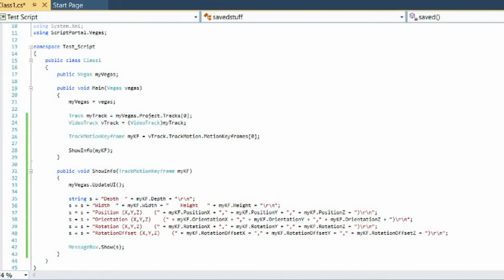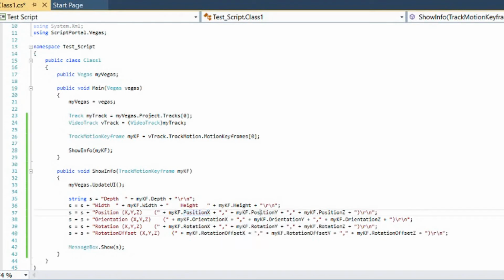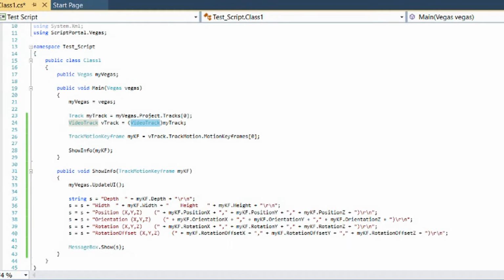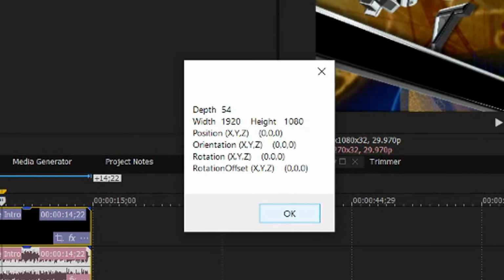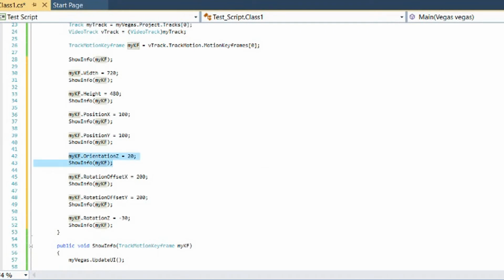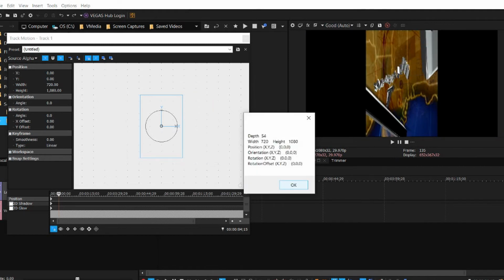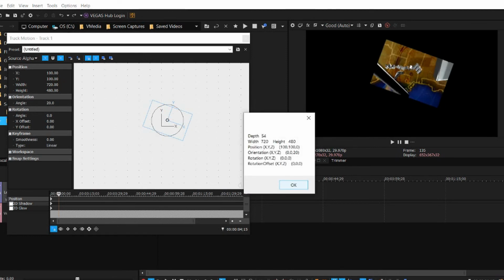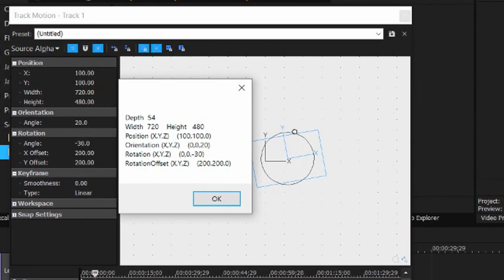Adjusting Track Motion in Vegas (Part 1)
In this tutorial we start looking at adjusting Track Motion via a script. This tutorial will only look at the 2D aspects of the settings but will show how to change the size, position, rotation two different ways, and the rotation point.